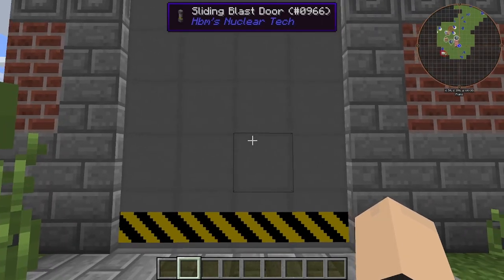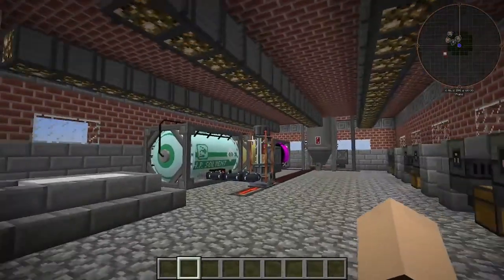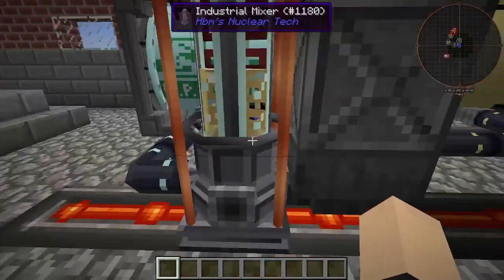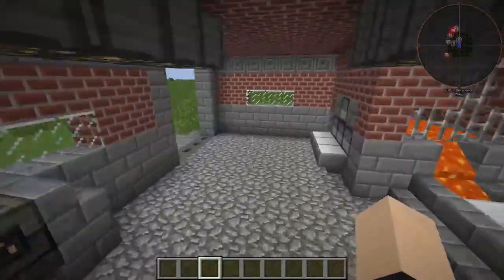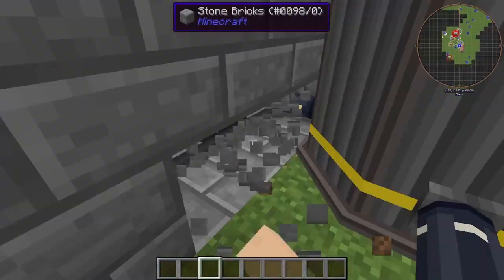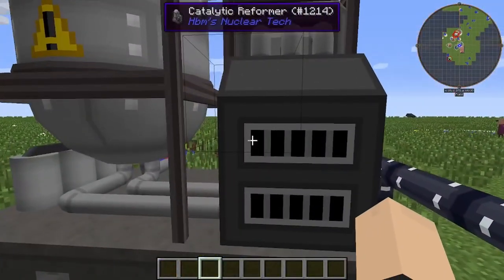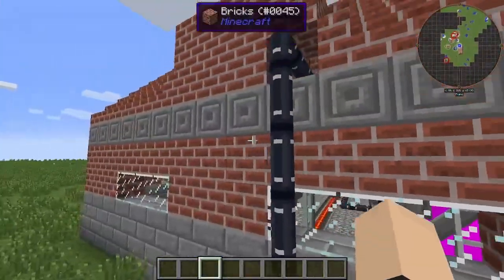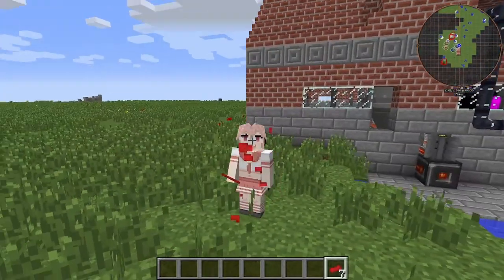BOOTLEG HRT?! HBM NUCLEAR TECH MOD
Hey guys Semi Neon here, Today we are making bootleg hrt in the hbm nuclear tech mod